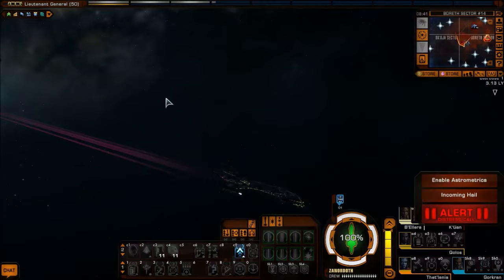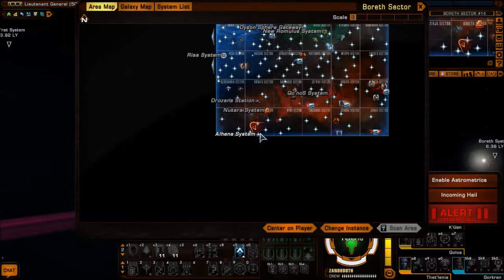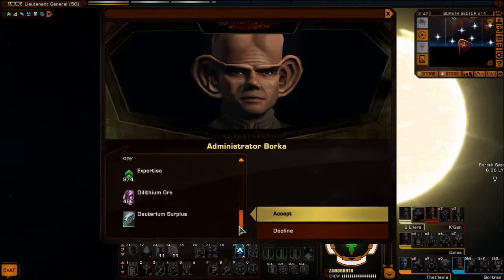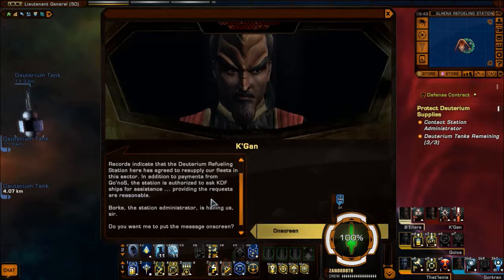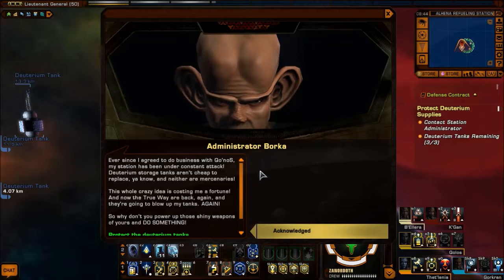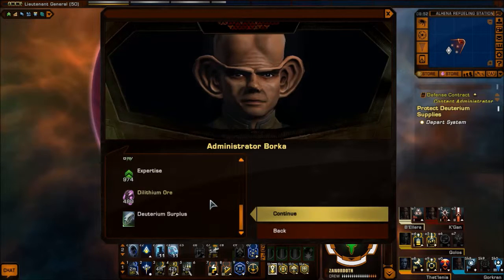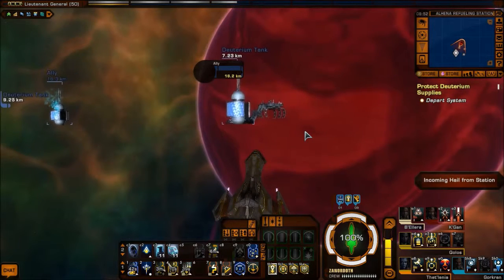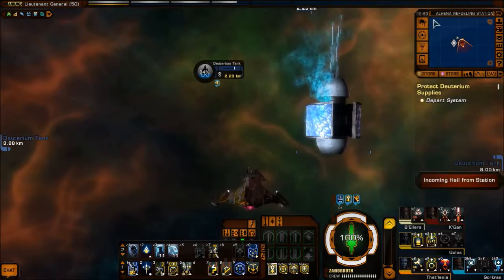KDF Mission 20: Defense Contract (Neutral Zone Dailies 3/3) // Star Trek Online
When the True Way attack a refueling station at Alhena, Kohloss answers the incoming distress call.